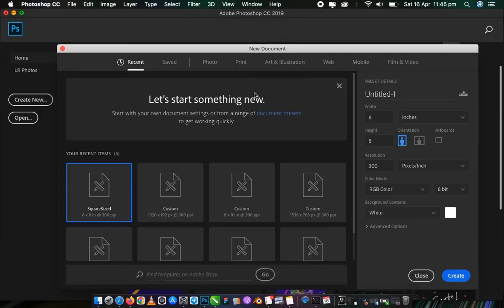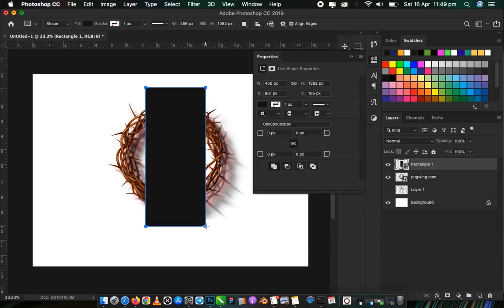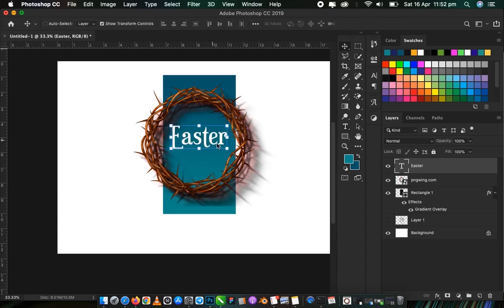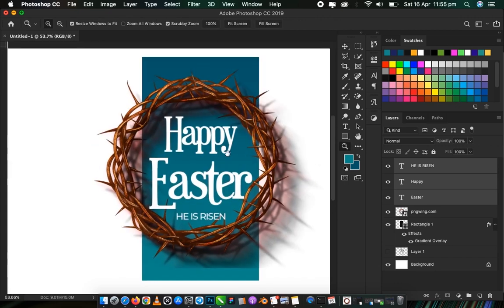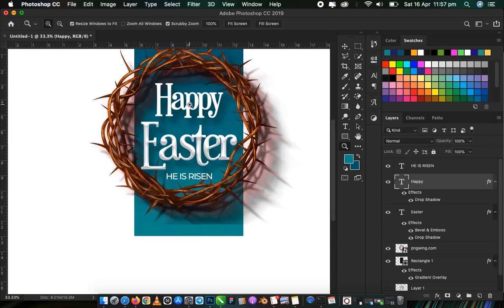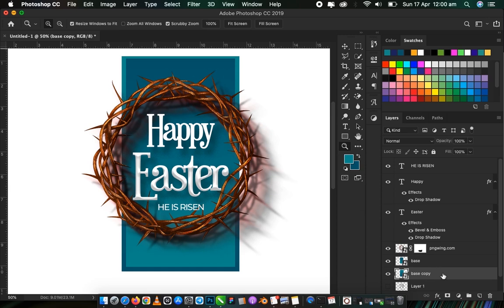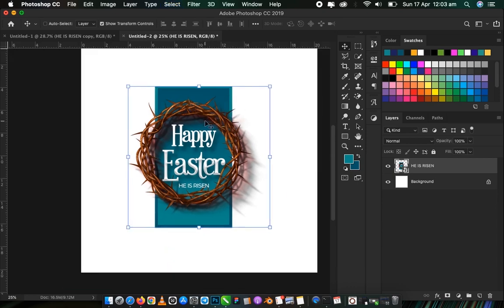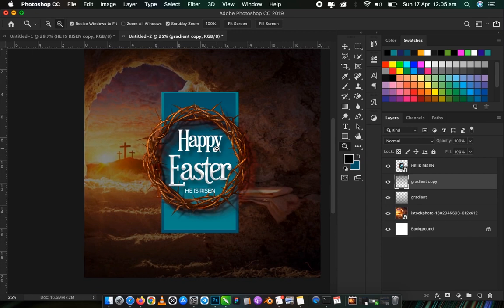Easter Design: Process from Sketch to Design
Name of the Easter Font is - Euphorigenic